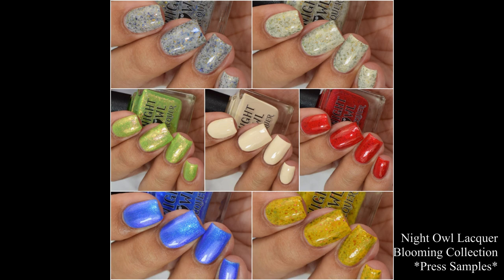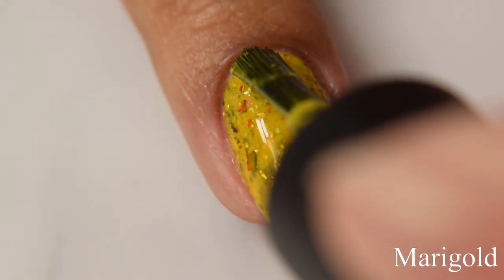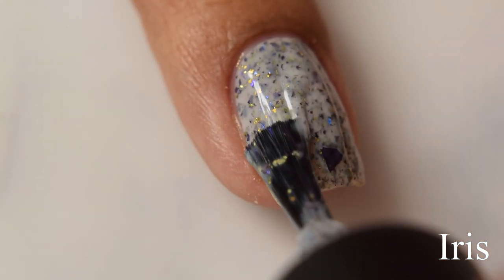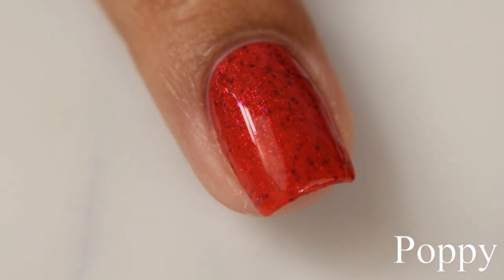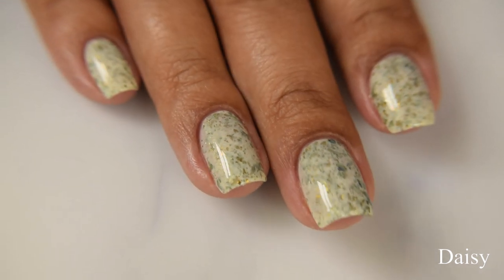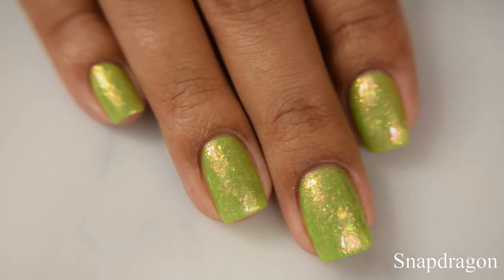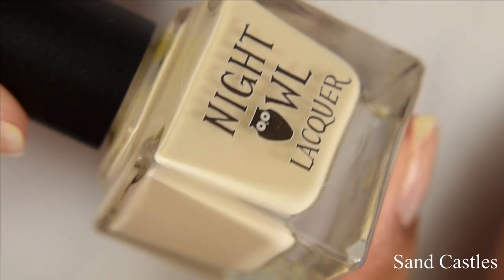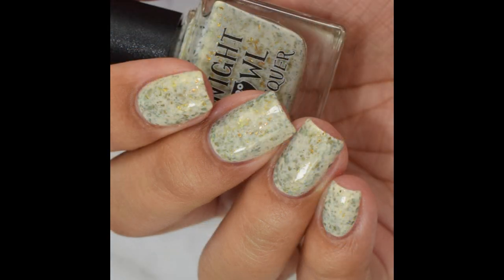Night Owl Lacquer: Blooming Collection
The Blooming Collection launches June 18th at 6pm MDT. The polishes will be available individually for $10-$12 each, and you can grab the full set for $62.

Topcoat used in this video: Sweet & Sour Lacquer 'gloss sauce'